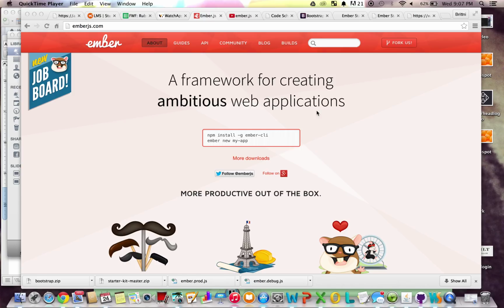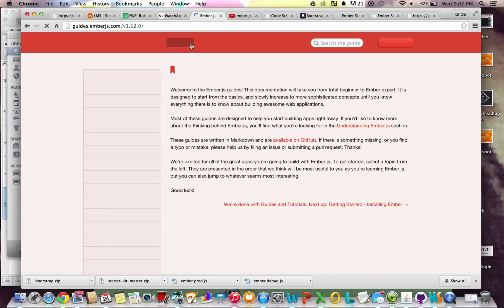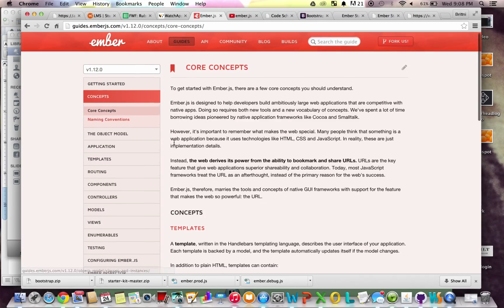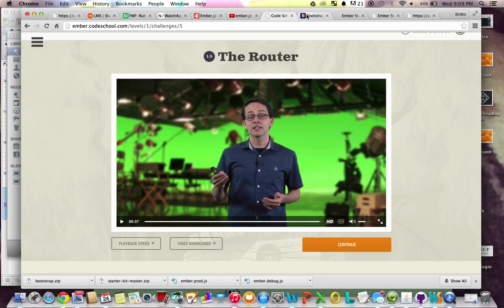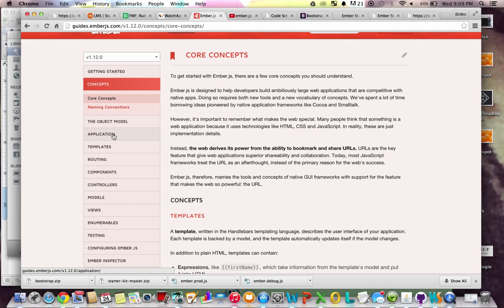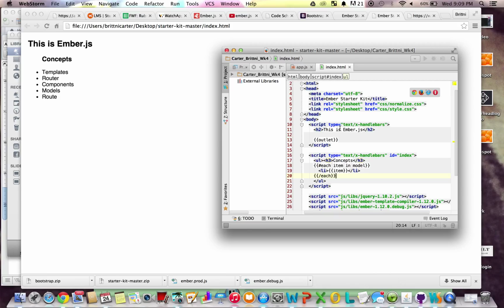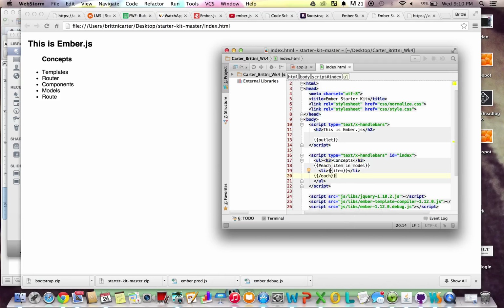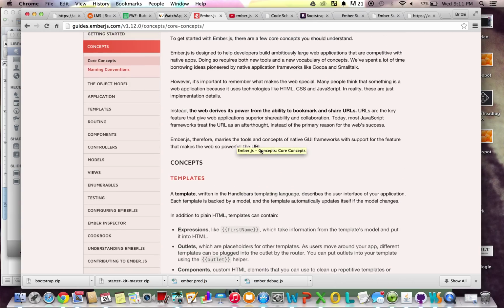Carter Brittni Wk4video